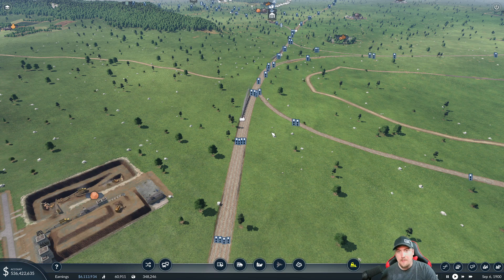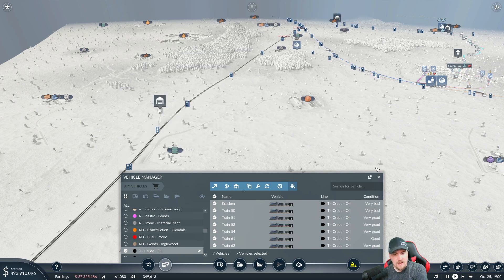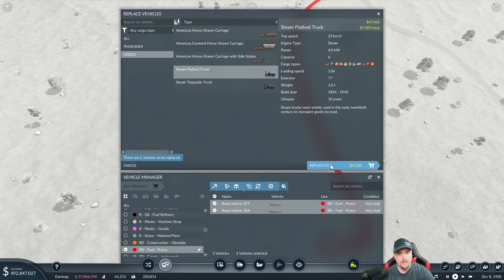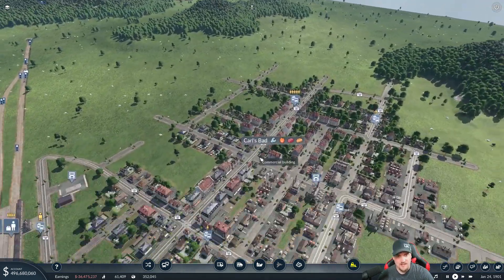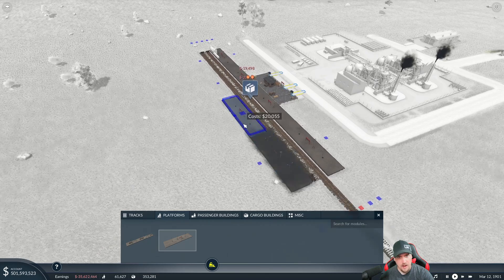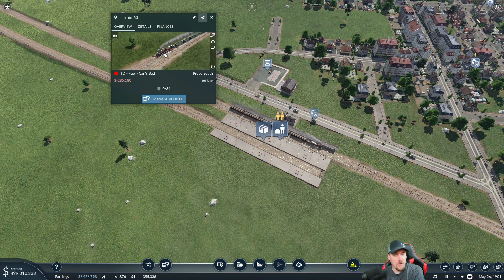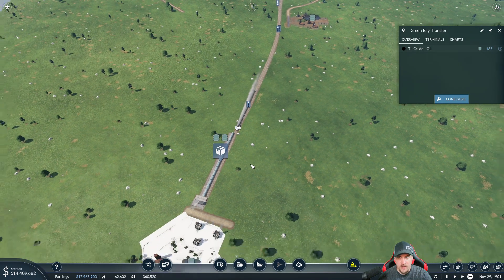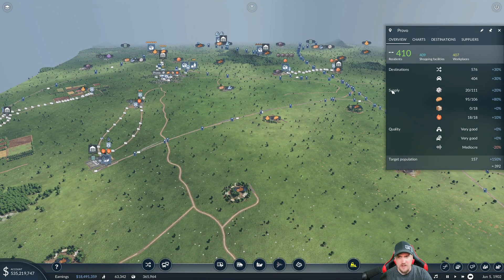Fuel! So Much Fuel! | Transport Fever 2 (Vanilla) EPEC Challenge | Episode 29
Every Product to Every City Challenge - In this series we'll grow every town to demand every product.  Then deliver every product those cities.

Settings - Hard difficulty, 1850s start.